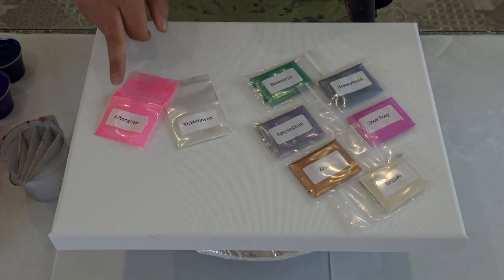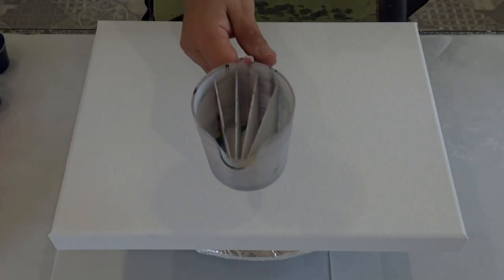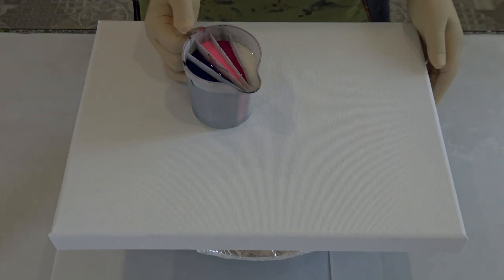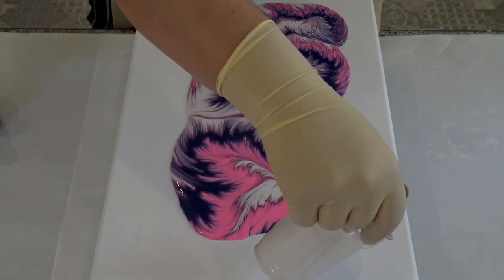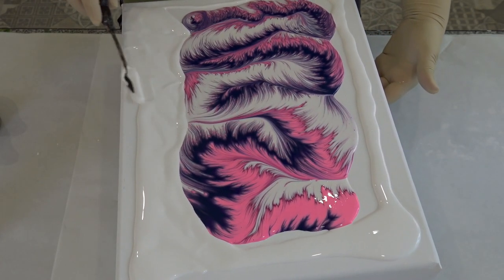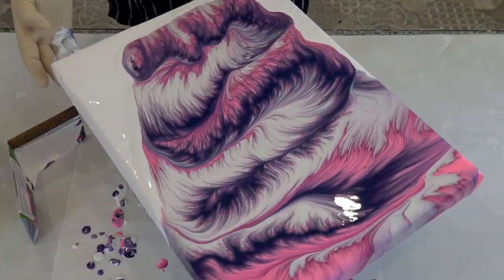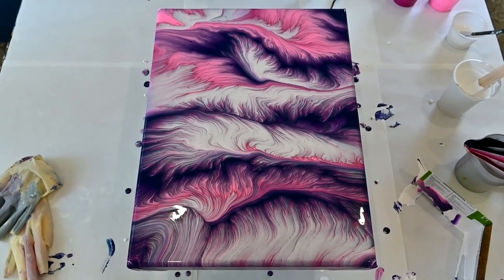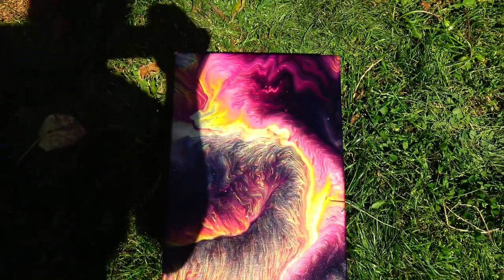🐷This Little Piggy Collaboration🐷 ~ TLP Afterglow & Whitehaven ~ Split cup Acrylic pouring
Welcome to the This Little Piggy Hometown Collaboration!
Join us in this epic collaboration to see how This Little Piggy pigments can enhance and bring the sparkle to your artworks!
As part of this collaboration, we were asked to use two of the new TLP colours, and to work in teams to create artworks that represent our Hometown.
Join us as we show you how to incorporate TLP pigments, paint, resin and mixed media into your work, and we hope you are inspired to find the beauty in the places you live!
We have put together a playlist which can be found to the right of our videos, that will conveniently take you to each artist’s channel and premiere video.
You can find all of the new colours as well as the entire This Little Piggy pigment line at Fluid-art.co, as well as entire range of colours and tool for you to use in your fluid art.

Here is a running play set list, simply click on this link & all videos will play back to back

Be sure to watch all of the amazing artists in this collaboration by visiting their channels below!

Mitchell @rainandpours
Chris @chrisglatie
Jodie @ThePaintedDreamer
Lee & Jeremy @MasseArtStudio
Christina @ChristinaWelch

Erica @EricaHughesArt
Rinske @RinskeDouna
Sarah @SarahMackArt
Sharmin @MilkywayArtDesignBySharminKhan
Cathleen @COZCreationsArt

Niki @NikiDArt
Mina @MinaVillegasArt
Karen @WaterfallAcrylics
Jessica @WinterStromArt
Lisa @lisamarvinart